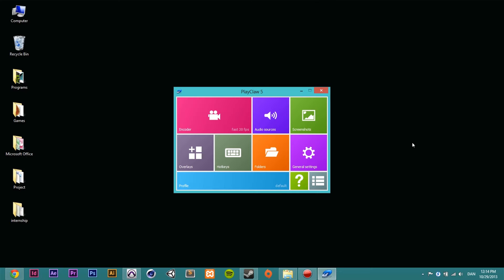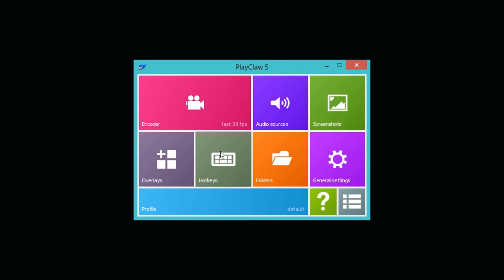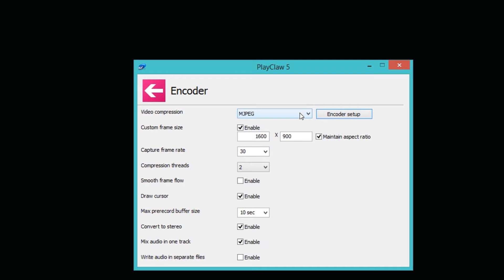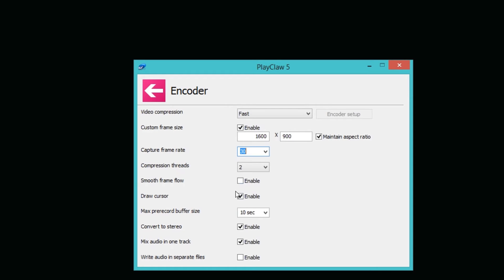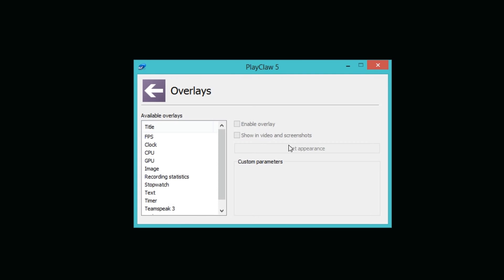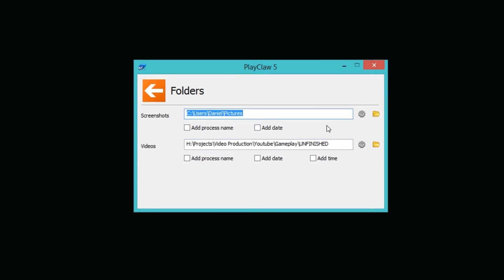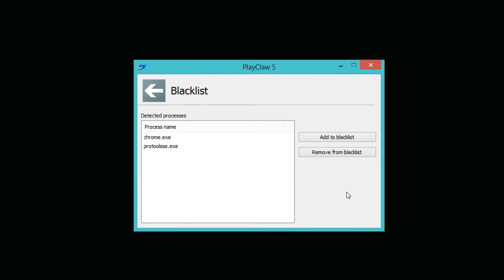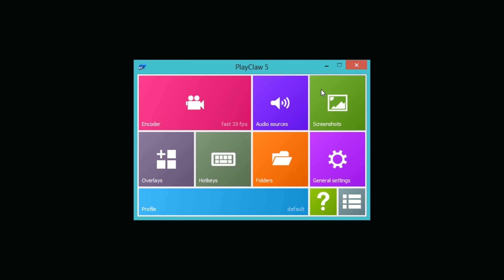PlayClaw 5 - SCREEN RECORDER REVIEW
Today I will be reviewing a screen recorder called PlayClaw 5 which is a screen recorder that is known for not dropping the frame rate during gameplay.